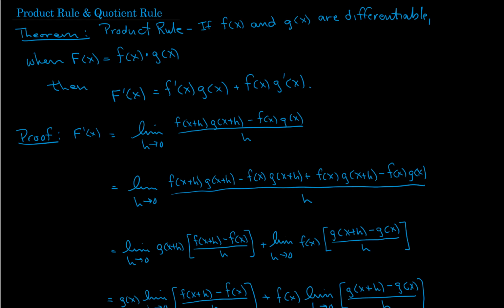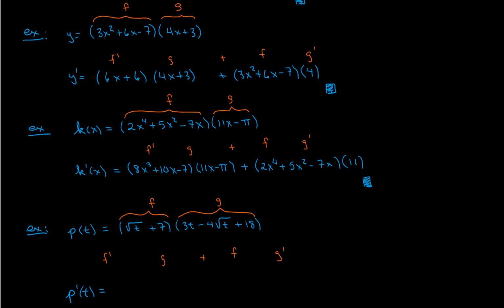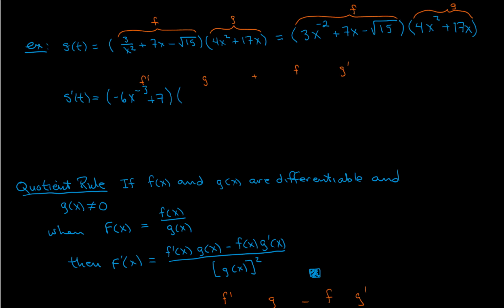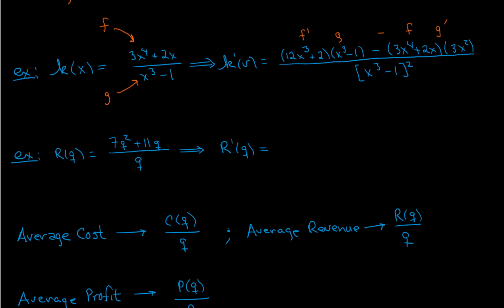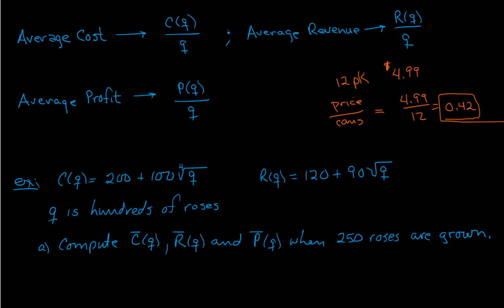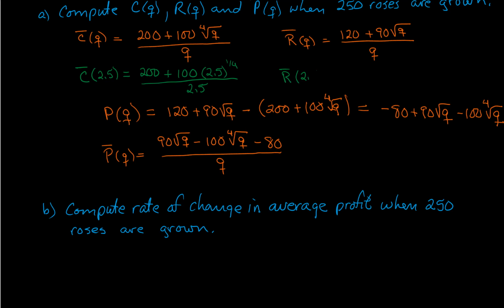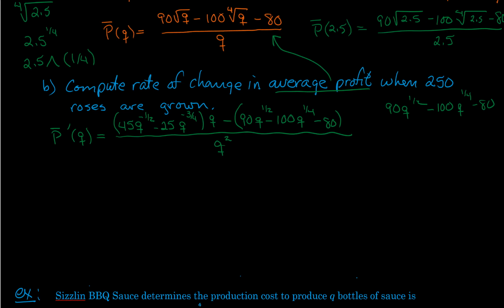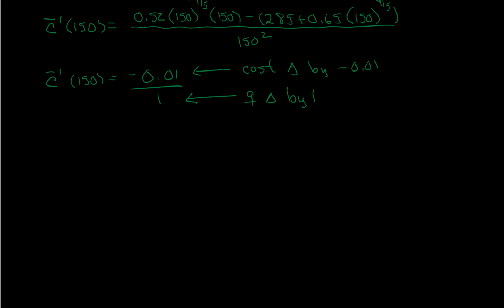Product and Quotient Rule with Application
Compute derivatives, product rule, quotient rule, applied derivatives, applications of derivatives